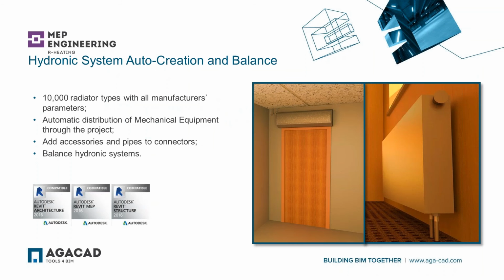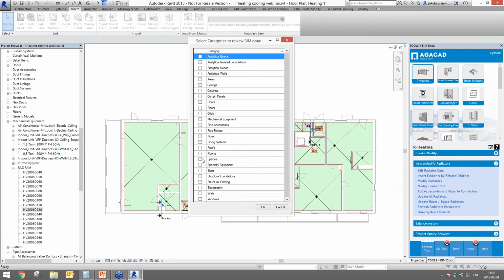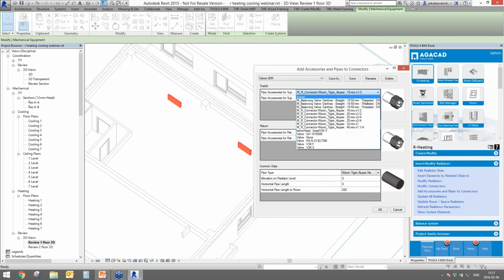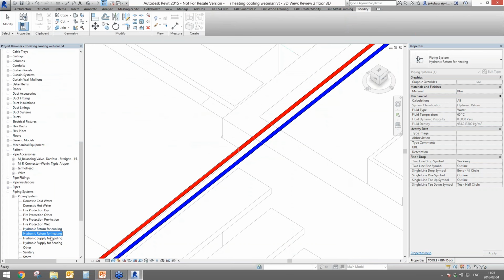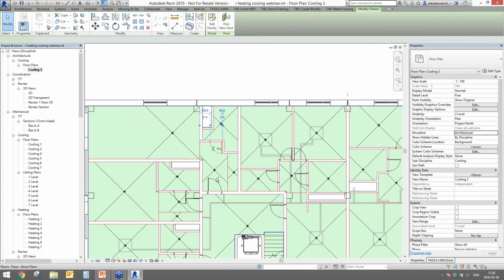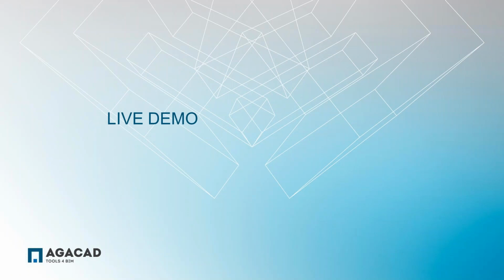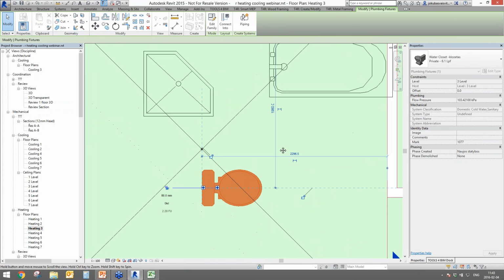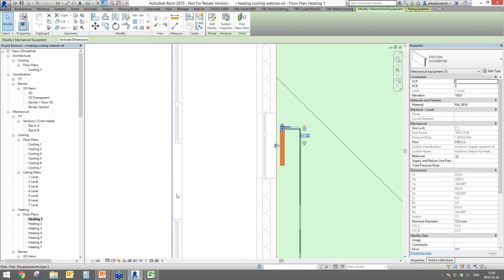Heating & Cooling Design with Advanced Workflows in Revit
This AGACAD webinar covers hydronic system design within Revit.
◘ Heating system design:
• Distribute heating devices throughout a building in advance to calculated heating load,
• Connect heating devices into one hydronic system,
• Balance heating system.
◘ Cooling system design
• Distribute cooling devices throughout a building,
• Connect cooling devices into one hydronic system,
• Balance cooling system.